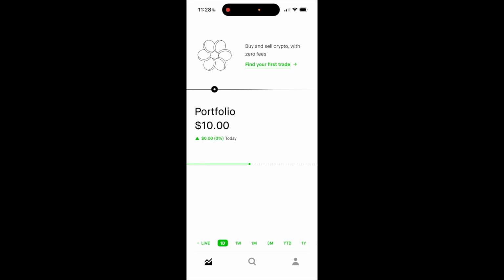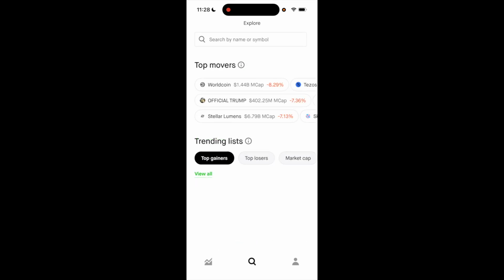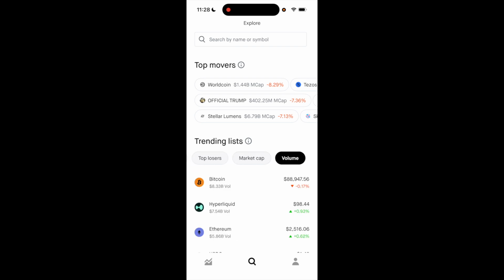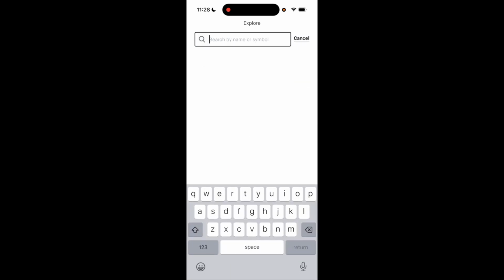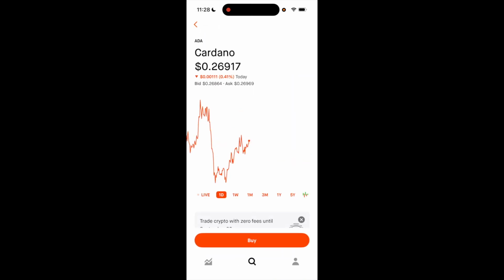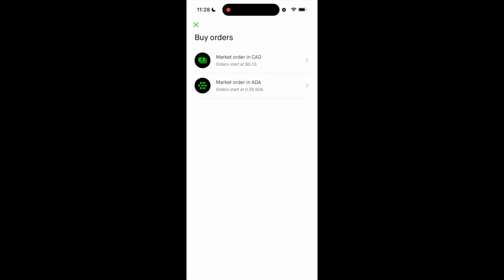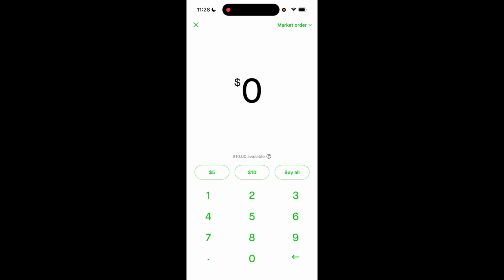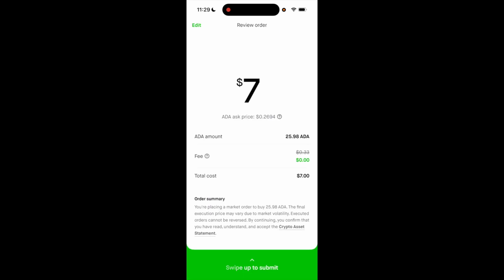How To Buy Cardano Crypto In Canada On Robinhood | Step By Step Guide - Robinhood Tutorial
Learn how to buy Cardano crypto in Canada on Robinhood with this easy step-by-step Robinhood tutorial. If you're a Canadian looking to invest in Cardano (ADA) using Robinhood, this guide explains how to check whether Robinhood Crypto is available for your account and whether Cardano is supported for trading. Because Robinhood's cryptocurrency services depend on regional availability, account eligibility, and local regulations, Canadian users should first confirm whether crypto trading and Cardano trading are available before trying to place an order.

In this Robinhood tutorial, you'll learn exactly how to log in to your Robinhood account, complete any required identity verification, navigate to the Crypto section, and search for Cardano (ADA). You'll also learn how to check whether ADA is available in your region, fund your account using a supported deposit method if eligible, review the live Cardano price, choose an order type, enter the amount you want to invest, confirm your purchase, and verify that ADA has been added to your crypto portfolio.

Buying Cardano on Robinhood in Canada is useful for beginner investors, long-term crypto holders, and traders who want a simple way to access digital assets where supported. Whether you're adding ADA to a diversified cryptocurrency portfolio, exploring blockchain projects beyond Bitcoin and Ethereum, or learning how cryptocurrency investing works, Robinhood provides tools such as price charts, watchlists, portfolio tracking, recurring investments where available, and account security features to help manage your investment.

In this step-by-step guide, you'll learn how to buy Cardano crypto in Canada on Robinhood, how to check whether Robinhood Crypto is supported in your region, how to confirm whether ADA is available for trading, and how to monitor your Cardano holdings after purchasing. You'll also learn tips for understanding cryptocurrency volatility, reviewing trading fees and spreads, securing your account with two-factor authentication, checking deposit options, and building a responsible long-term crypto investment strategy.